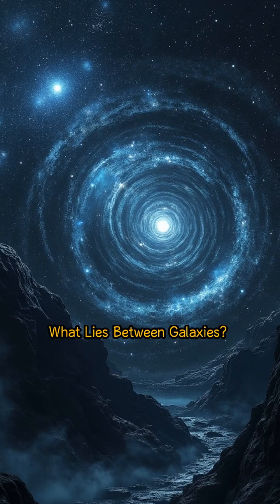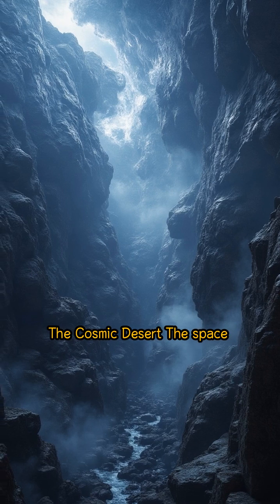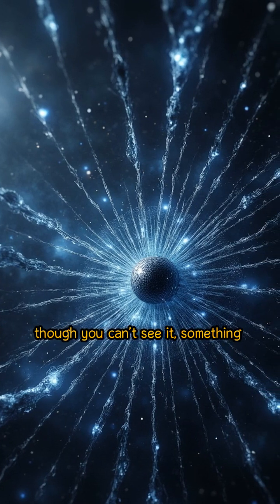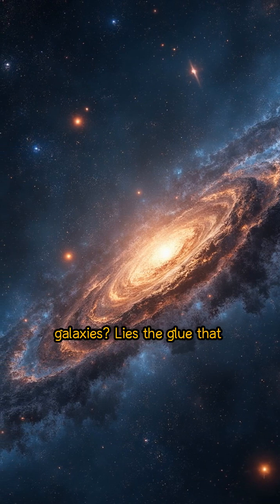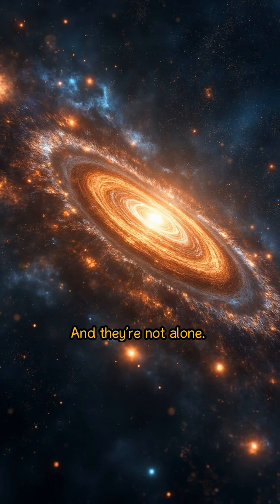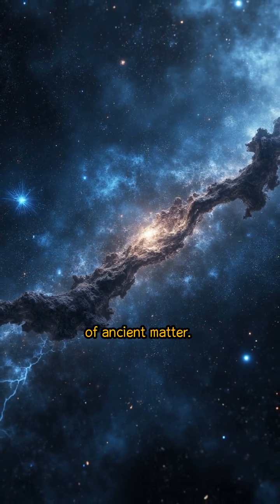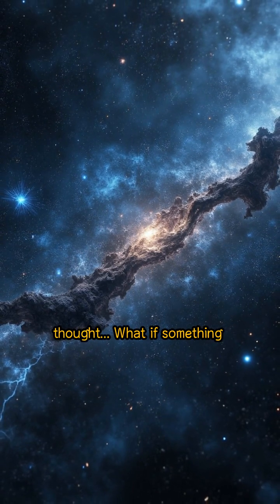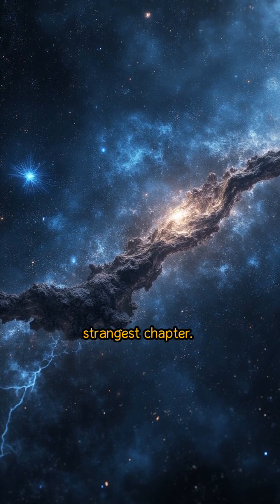Is There Anything Between Galaxies?